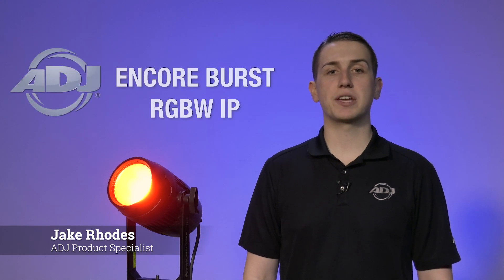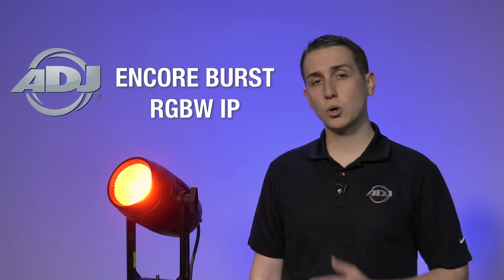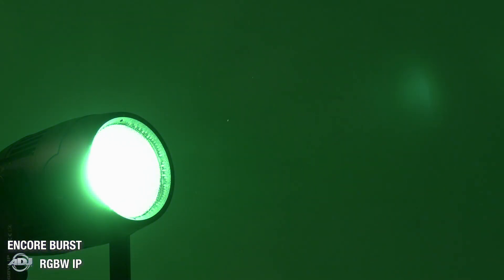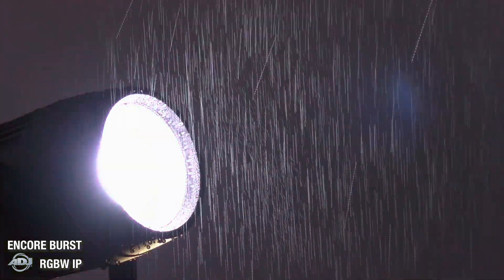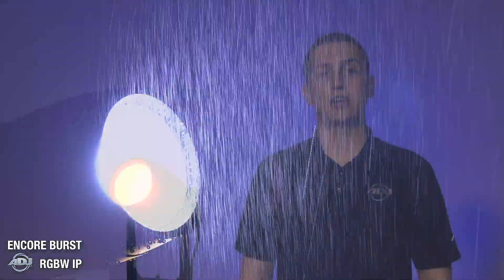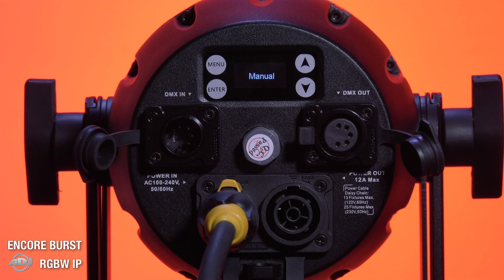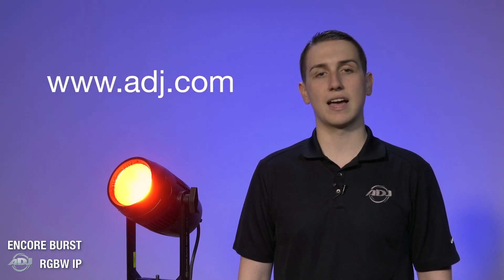ADJ Encore Burst RGBW IP Features Video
Add a burst of color to your lightshow with the new Encore Burst RGBW IP. Learn more about this exciting new fixture from ADJ’s product specialist, Jake Rhodes. A high intensity wash, blinder/strobe constructed of a rugged die cast housing and features a 150W RGBW COB LED, the Encore Burst RGBW IP features: IP65 outdoor rated – protects from dust, sand, moister, water, 50-degrees beam angle, adjustable LED Refresh Rate & Gamma Settings, Scissor Yoke, 6 Dimmer Curve Modes, and rubber protective covers over DMX and power connections.